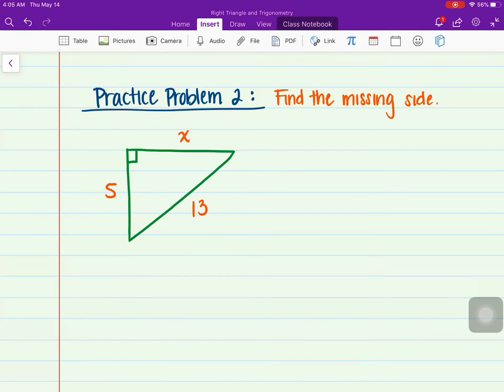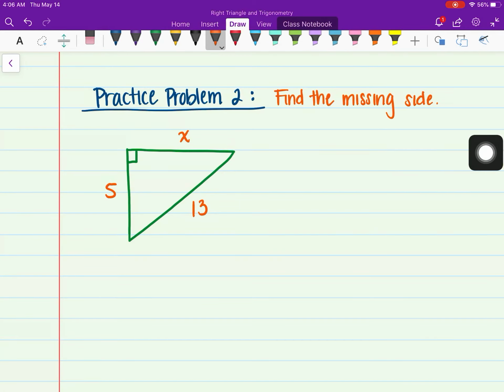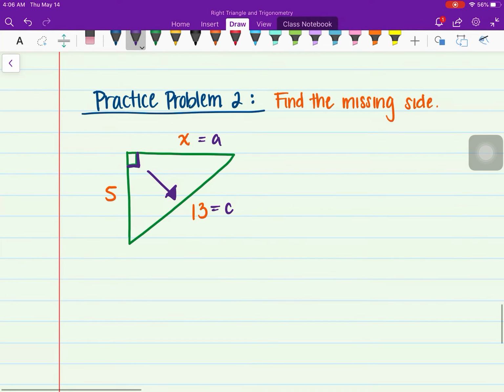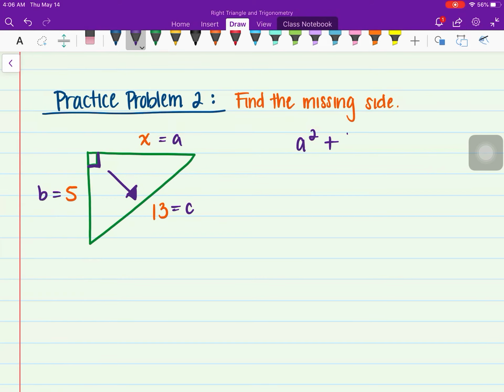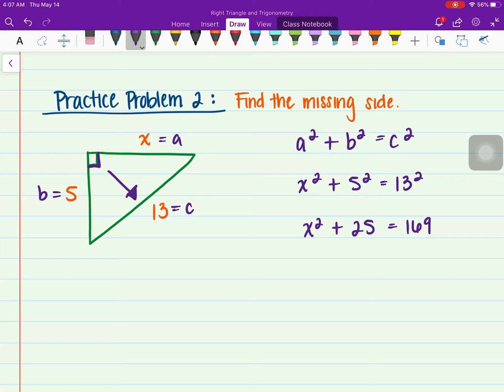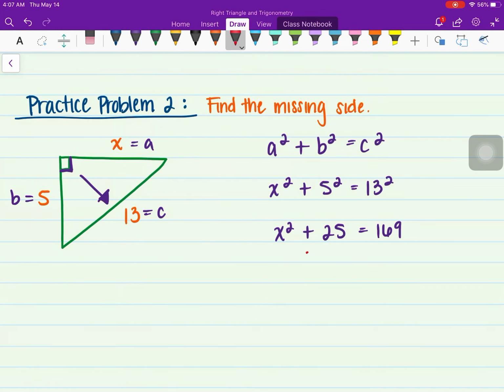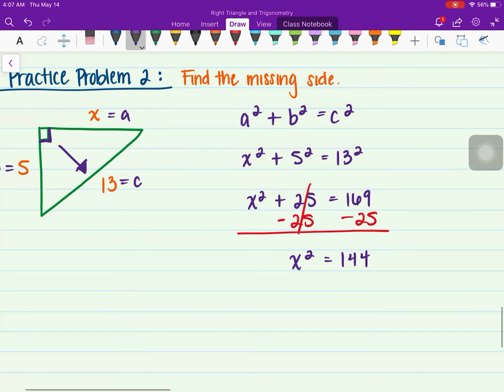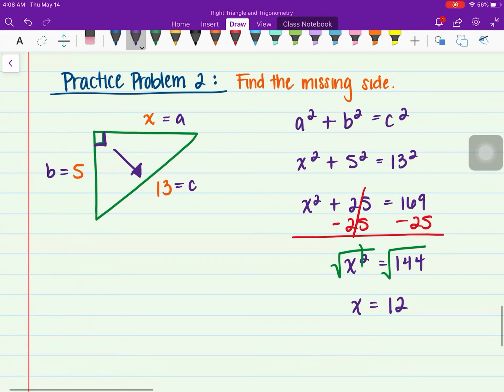Lesson 7.1 - Practice Problem 2 (Video 7)